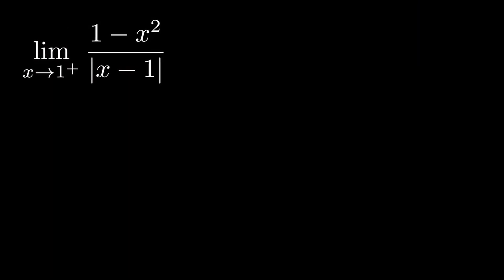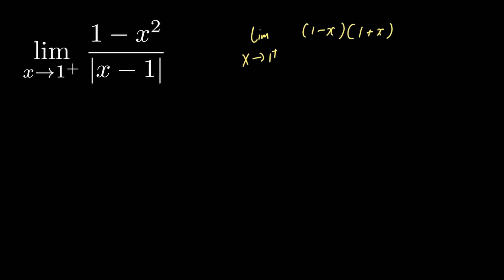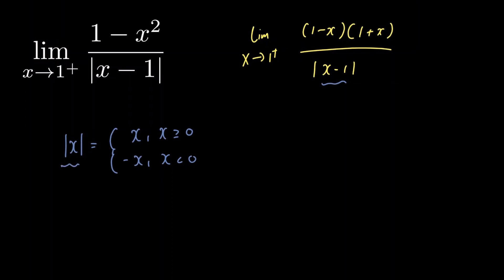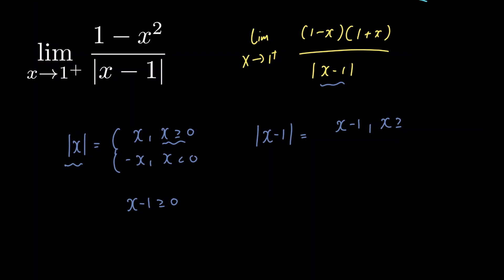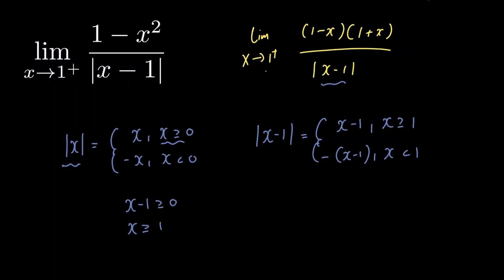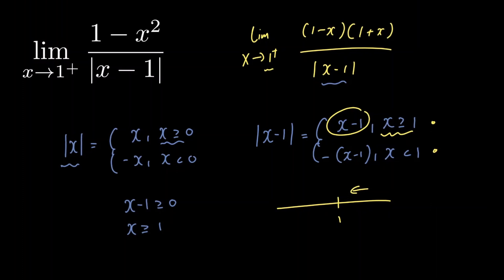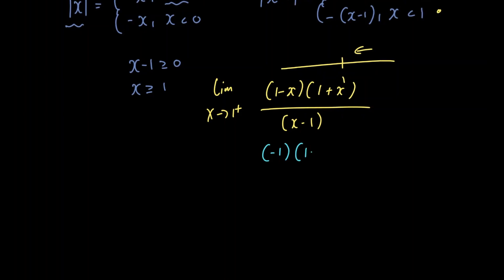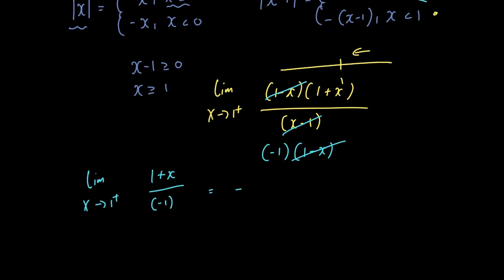Find the limit of (1-x^2)/| as x approaches 1 from the right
In this video, we find the limit of an expression involving the absolute value function!